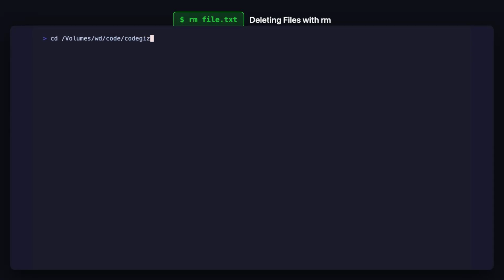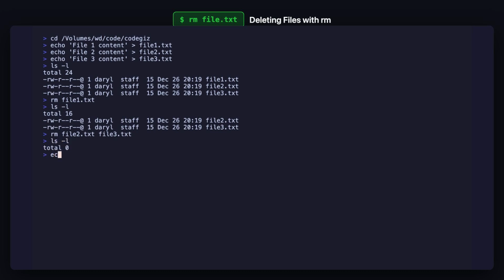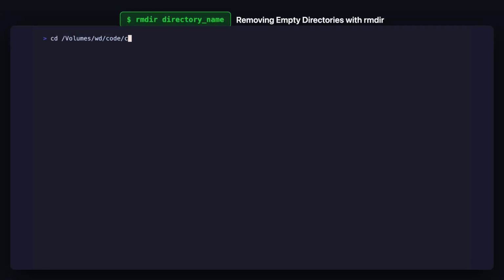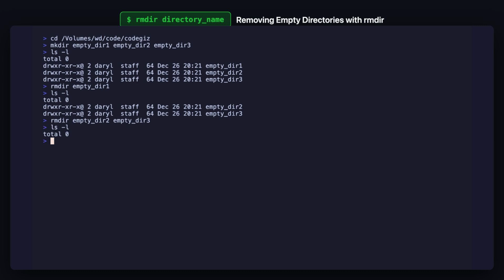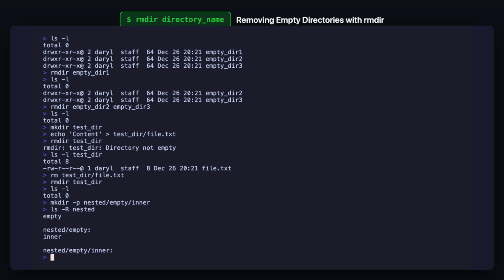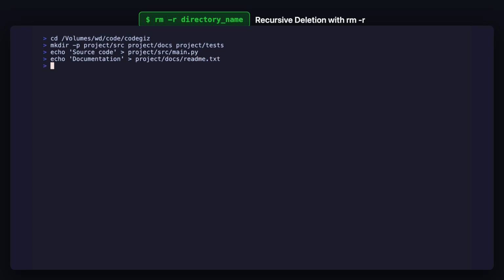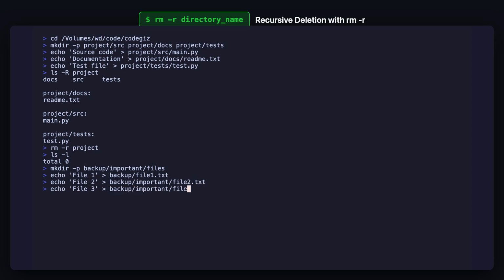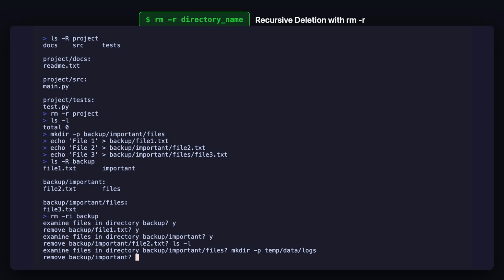Deleting Files and Directories | rm & rmdir Commands | Mac/Linux Terminal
## Description
Master essential file deletion operations in Mac and Linux terminals! In this comprehensive tutorial, you'll learn how to safely remove files and directories using the powerful `rm` and `rmdir` commands.

🗑️ **Deleting Files with rm**
- `rm` command to permanently delete files
- Deleting single and multiple files
- `rm -i` for interactive mode (prompts before deleting)
- `rm -v` for verbose output (shows each file being deleted)
- Understanding that deletion is permanent (no trash recovery)
- Safety practices for file deletion

📁 **Removing Empty Directories with rmdir**
- `rmdir` command to remove empty directories only
- Safety feature: prevents accidental deletion of directories with content
- Removing multiple empty directories at once
- Understanding rmdir error messages
- Removing nested empty directories
- When to use rmdir vs rm -r

⚠️ **Recursive Deletion with rm -r**
- `rm -r` / `rm -R` to delete directories and all contents recursively
- `rm -ri` for interactive recursive deletion (much safer!)
- `rm -rv` for verbose recursive deletion
- `rm -rf` for force recursive deletion (use with extreme caution!)
- Understanding the dangers of recursive deletion
- Best practices for safe directory deletion

**Commands Covered:**
- `rm` - Delete files permanently
- `rm -i` - Interactive mode (prompts before deleting)
- `rm -v` - Verbose mode (shows each file being deleted)
- `rmdir` - Remove empty directories only
- `rm -r` / `rm -R` - Recursive deletion (directories and contents)
- `rm -ri` - Interactive recursive deletion (recommended!)
- `rm -rv` - Verbose recursive deletion
- `rm -rf` - Force recursive deletion (dangerous!)

**Perfect for:**
- Mac and Linux terminal beginners
- Anyone learning file operations
- Developers managing project files
- System administrators cleaning up systems
- Users switching from GUI to command line

These commands are fundamental for file management, but they're also among the most dangerous in Unix-like systems. Understanding how to use them safely is crucial to avoid accidental data loss. This lesson teaches you both the commands and the safety practices you need.

**Real-World Applications:**
- Cleaning up temporary files and directories
- Removing old project files and directories
- Deleting unwanted files efficiently
- Managing disk space by removing unnecessary files
- Cleaning up after failed operations
- Removing empty directory structures

**Safety Tips:**
- Always use `rm -i` or `rm -ri` when unsure
- Double-check paths before using recursive deletion
- Never use `rm -rf` without absolute certainty
- Test commands on non-critical files first
- Consider using aliases for safer defaults
- Remember: deleted files cannot be easily recovered

**Key Differences:**
- `rm` deletes files (permanently, no trash)
- `rmdir` only removes empty directories (safety feature)
- `rm -r` removes directories with contents (dangerous!)
- Interactive mode (`-i`) adds safety prompts
- Force mode (`-f`) removes all prompts (very dangerous!)

**Next Steps:**
- Practice deleting files with rm
- Try rmdir for empty directories
- Experiment with rm -ri for safe recursive deletion
- Always verify what you're deleting before confirming